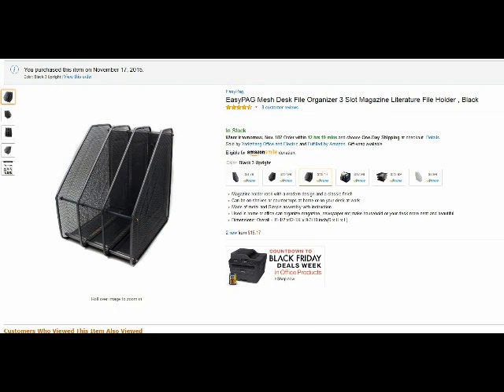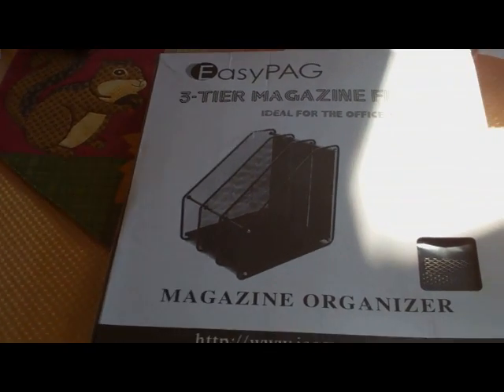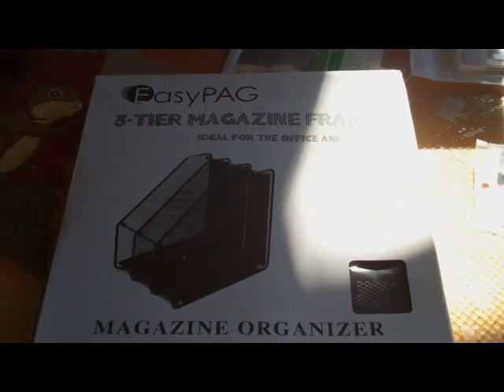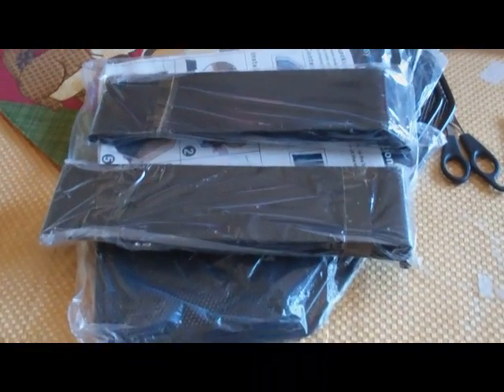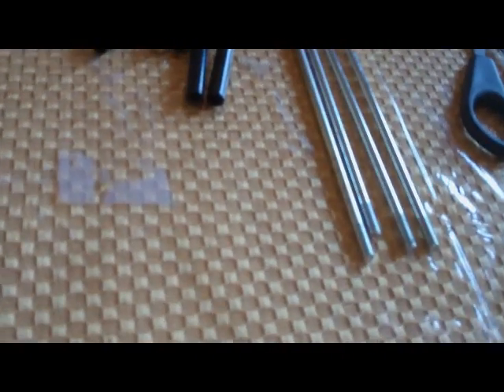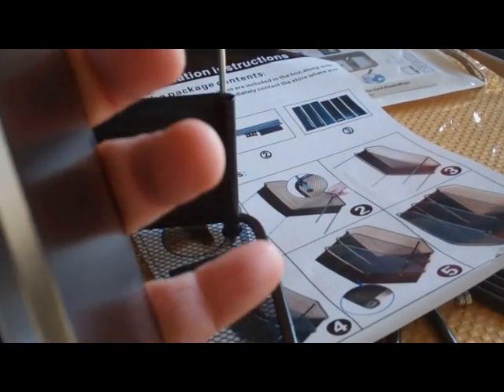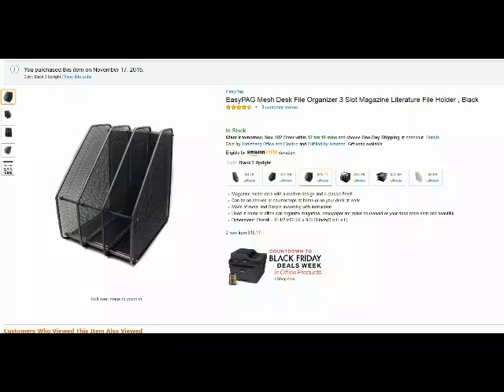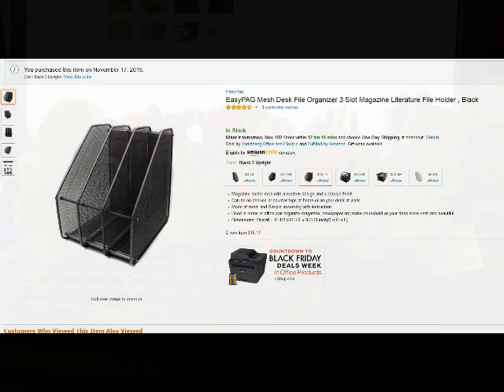B00Y27TFL2 EasyPag Magazine Sorter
You assemble, great looking, sturdy metal sorter